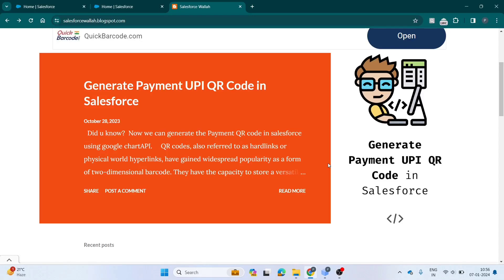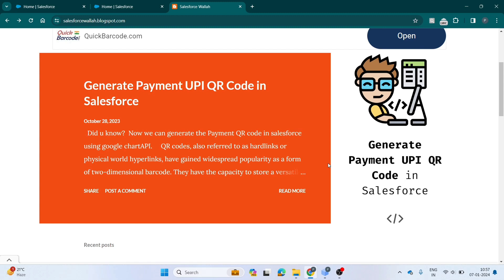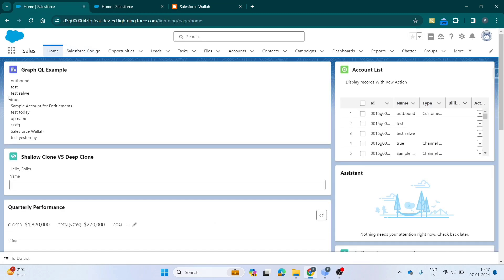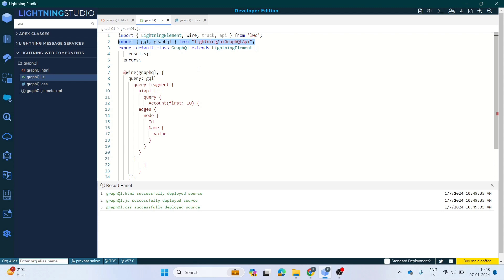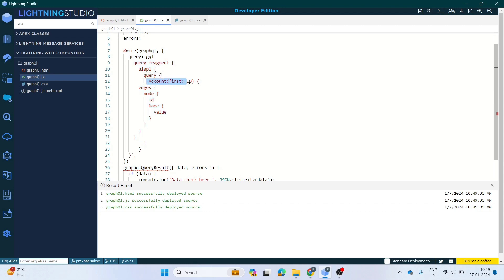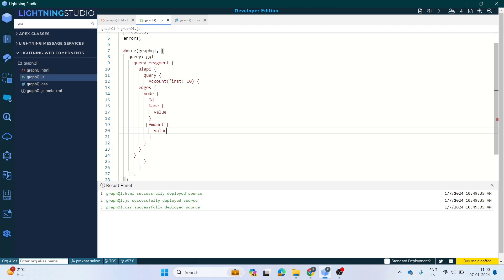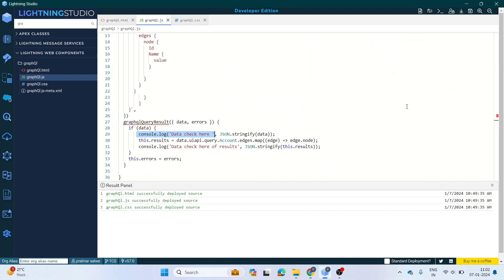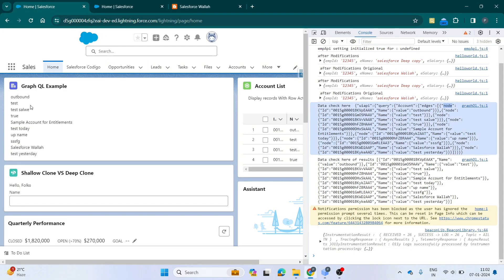GraphQL Api's in Lightning web component(lwc) Part-1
GraphQL is a powerful querying language that allows developers to retrieve only the data they need from Salesforce in a more efficient and flexible way than traditional REST API calls. In Salesforce, GraphQL can be used with Lightning Web Components (LWC) to retrieve data from Salesforce objects.

One of the main advantages of using GraphQL in Salesforce is its ability to retrieve data from multiple objects in a single query. This allows developers to retrieve related data and avoid the need for multiple REST API calls, which can be both time-consuming and difficult to maintain.

Another advantage of using GraphQL in Salesforce is its ability to filter data based on specific conditions. With GraphQL, developers can use filters and variables to retrieve only the data they need, making their queries more efficient and reducing the amount of unnecessary data retrieved.